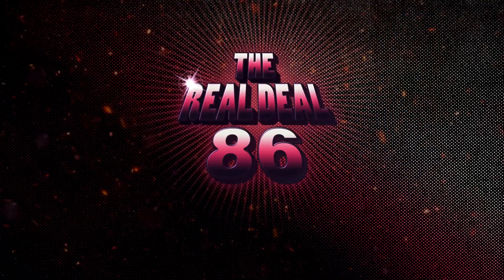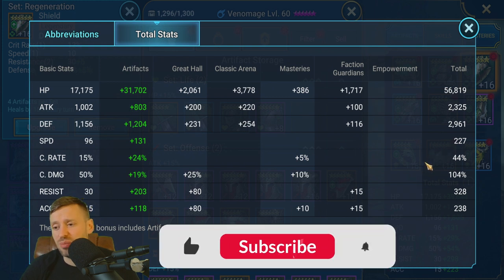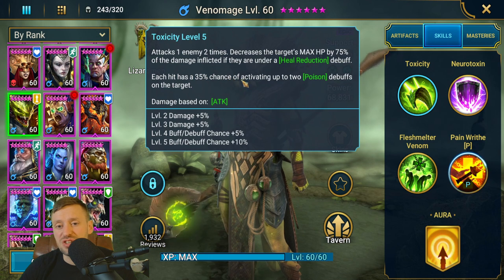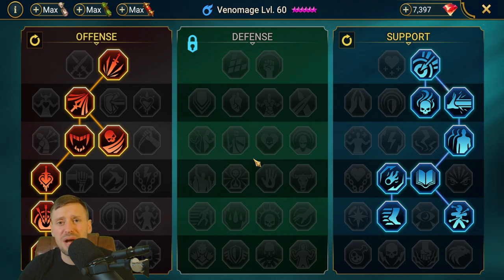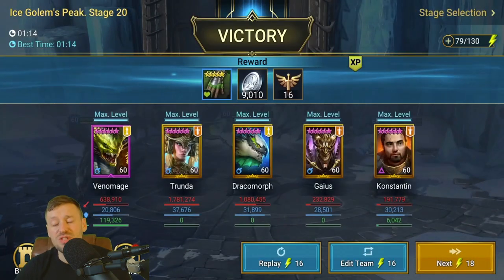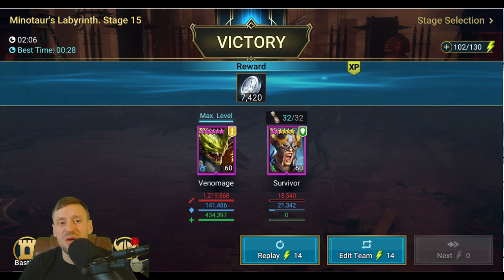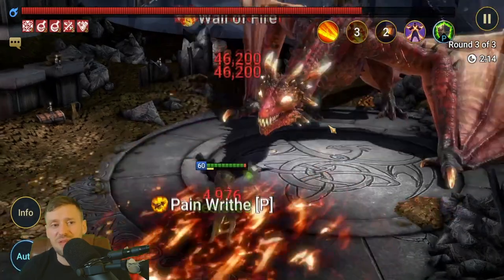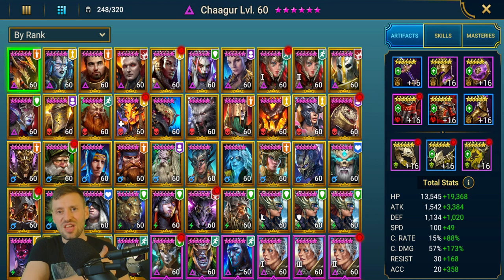Raid Shadow Legends: 🐍 Venom Mage Does it all 🐍 What a BAWS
Timeline
Intro | 0:00
Venomage Build | 0:40
Skillz | 2:09
Masteries | 3:44
Speed run IG 20  | 5:33
Ice Golem 24 | 7:21
Secret room 4 | 7:59
Minotaur solo | 8:42
Dragon 20 solo run  | 9:09
Should you 6 star him | 10:59
Who should I do a guide on next | 11:25
- Discord Realdeal#8586